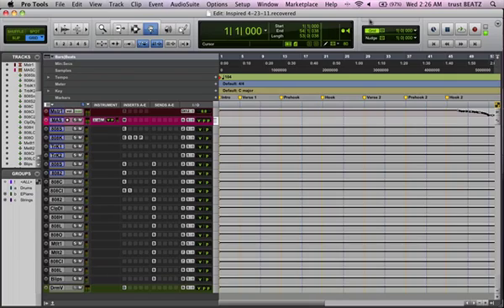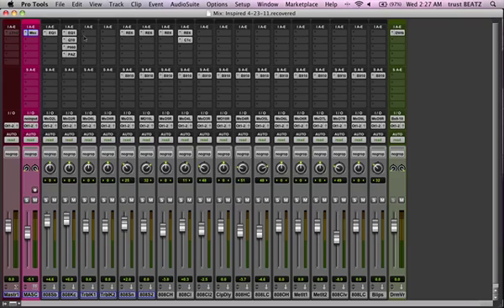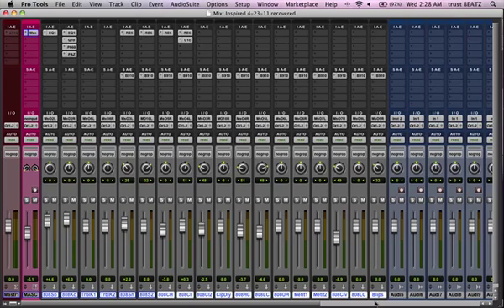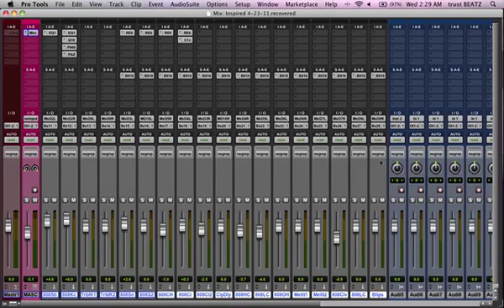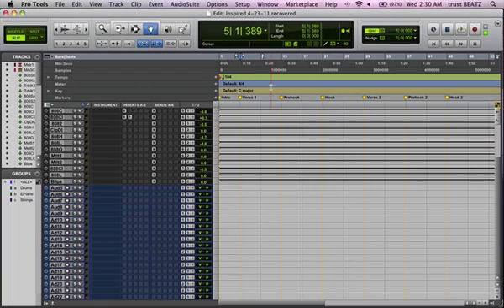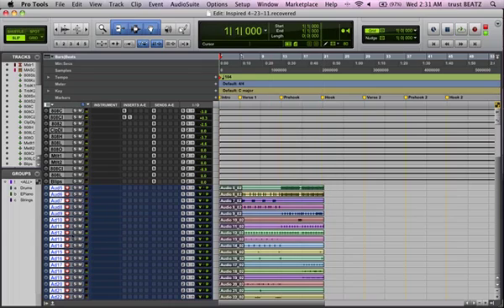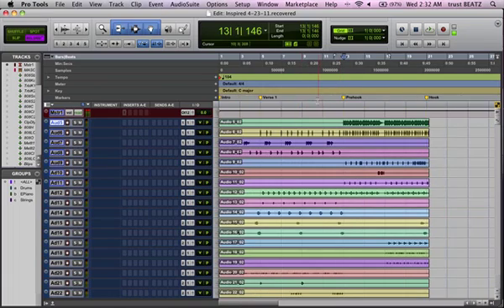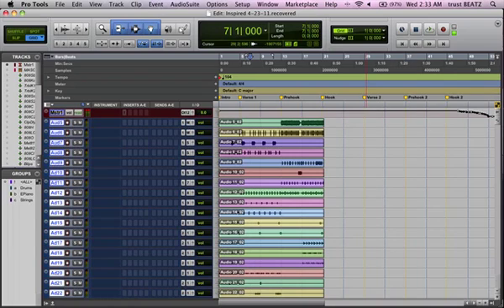Pro Tools Training: How to make Maschine sounds into Audio tracks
Hey wassup you guys!

I decided to make a video to my previous video I made a couple of months ago pertaining to routing sounds from Maschine into their own AUX tracks on Pro Tools for mixing sounds separately. I've been getting alot of questions about it and the major question was "How do I get them into audio tracks?" Well this video answers that question! ENJOY!

Keyboard shortcut of the day: SHIFT+ OPTION (ALT)+ COMMAND (APPLE)+Click on Input/Output

More tutorials on the way!